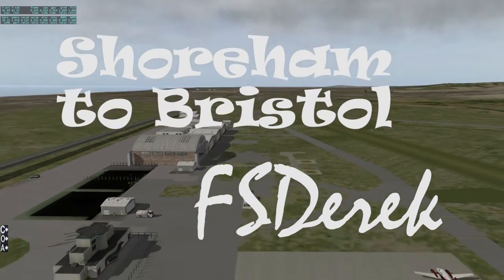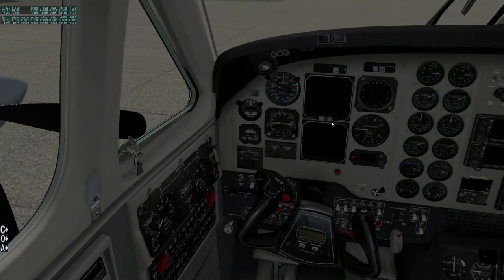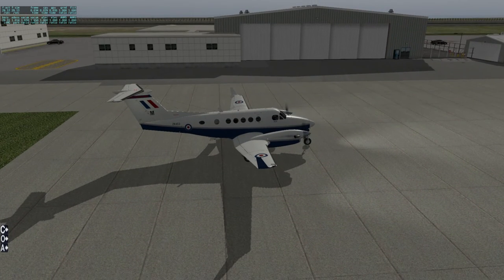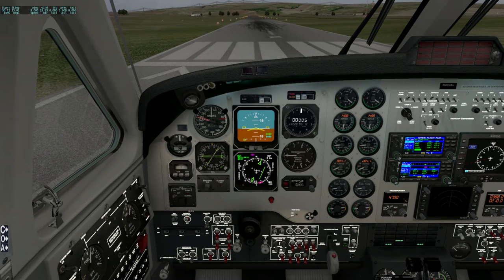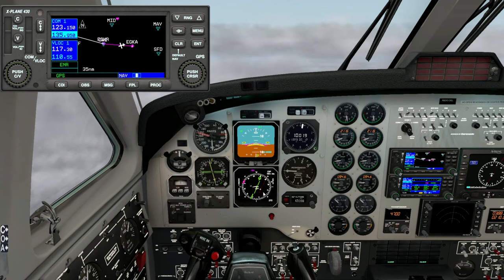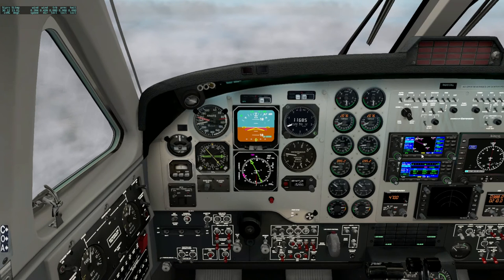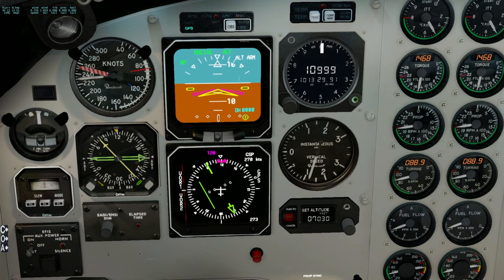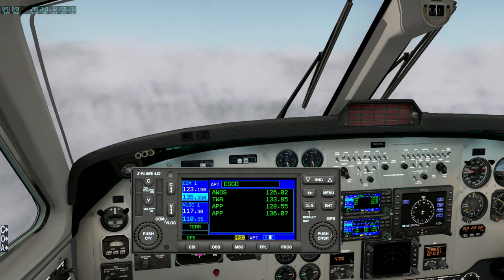Shoreham to Bristol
Still getting used to the B200, I start from a favourite airfield, Shoreham and on to Bristol (well it's such a big fast plane, that's a local flight). More flying banter from the man who can talk faster than a speeding 'plane.